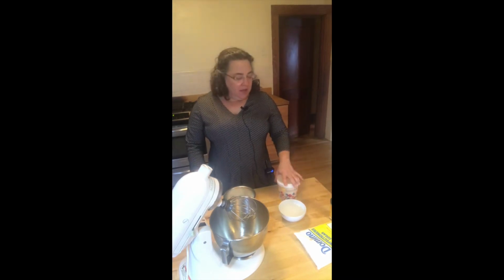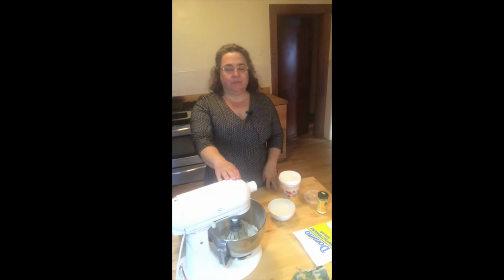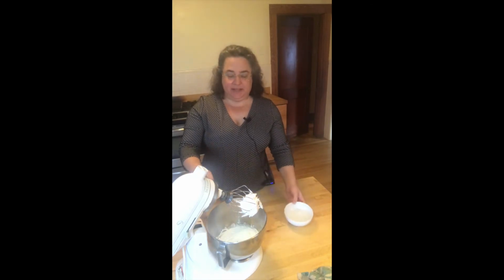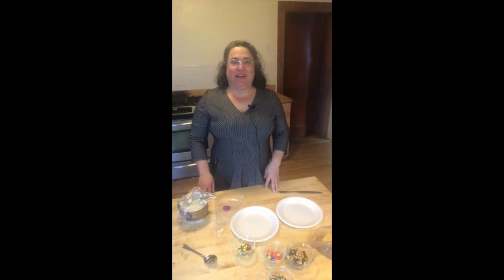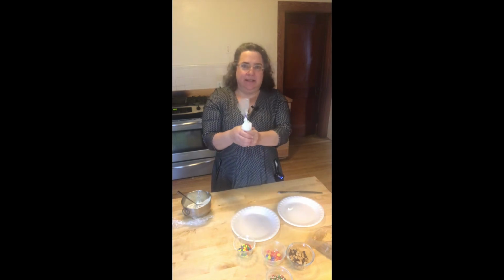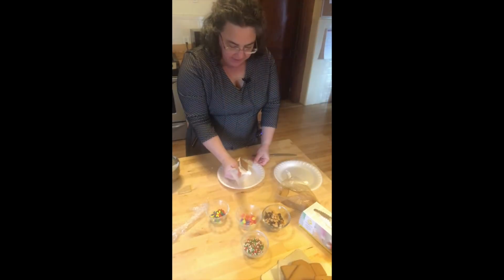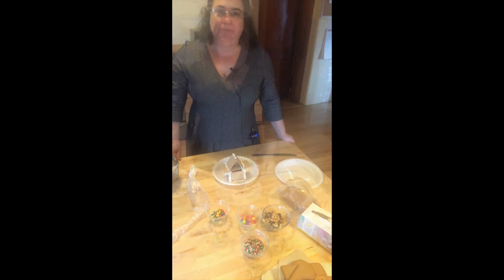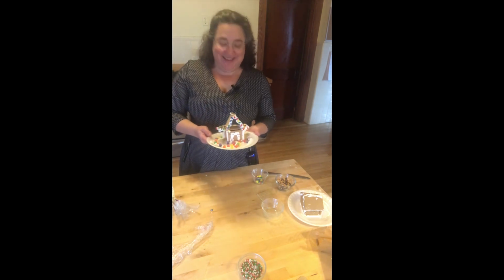Gingerbread Houses with Ms. Emma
It's time to make Gingerbread Houses with WFL's Ms. Emma!  It's easy, it's fun, and makes a delicious activity for a wintry day. Share a photo of your creation and we will display it in the library.